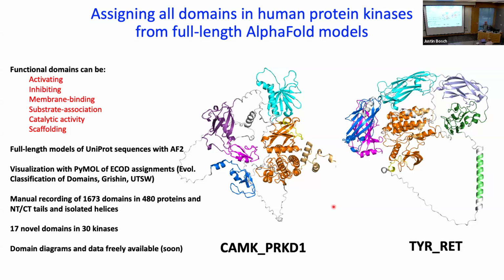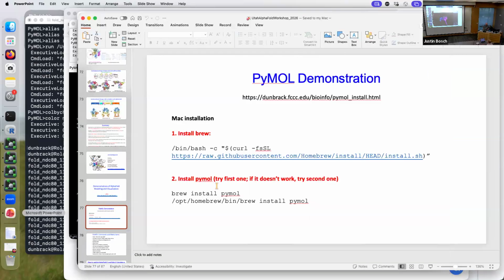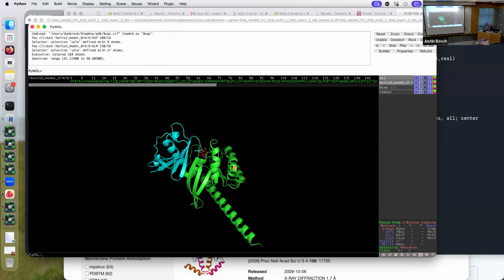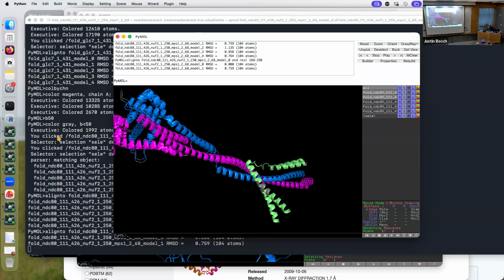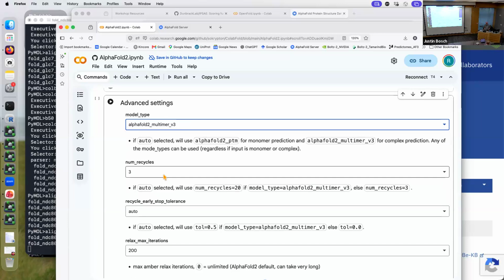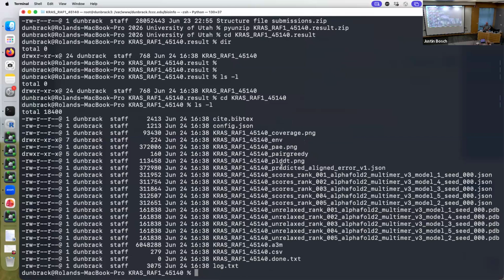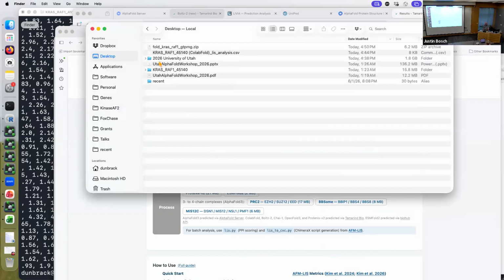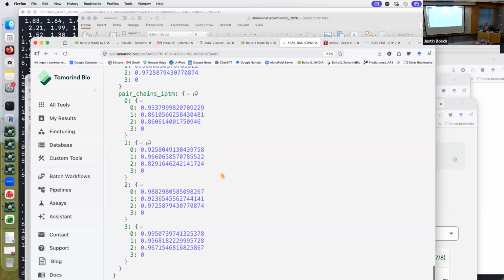AlphaFold workshop (Part 3) at Univ of Utah, 06 24 2026, Roland Dunbrack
The 3nd part of the Univ of Utah AlphaFold Workshop covers a brief introduction to PyMOL and how to use the the AlphaFold2/ColabFold, AlphaFold3, and TamarindBio Boltz-2 webservers.